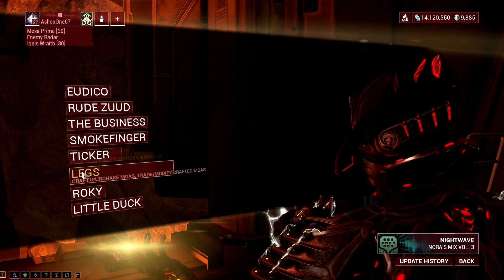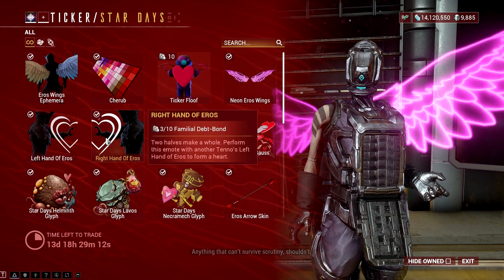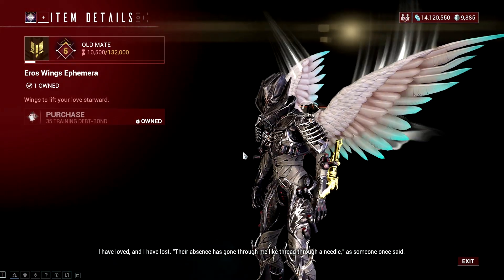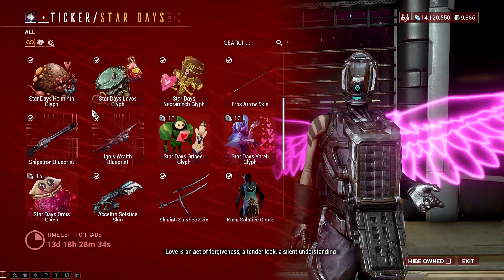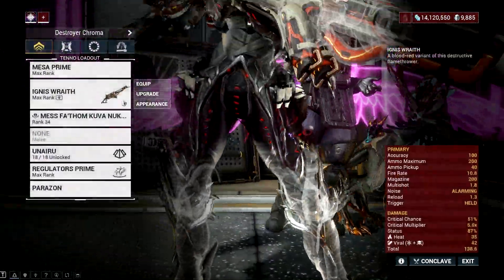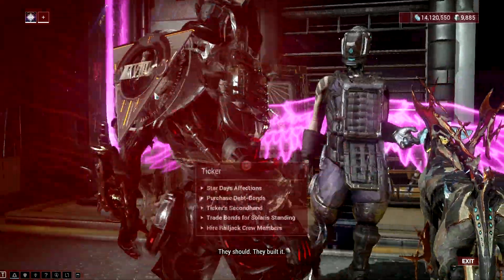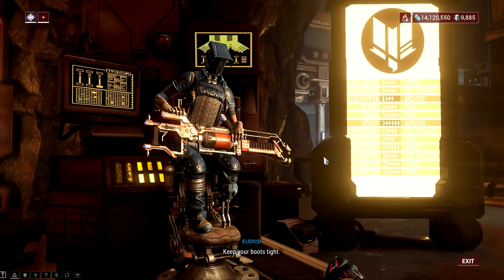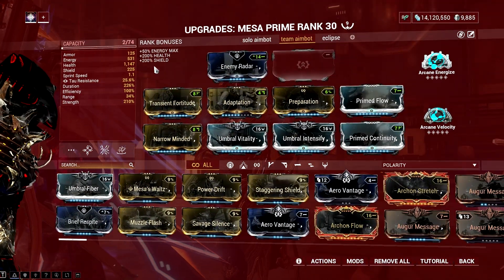THE NEWBIE-FRIENDLY META WEAPON IS BACK! | WARFRAME 2023